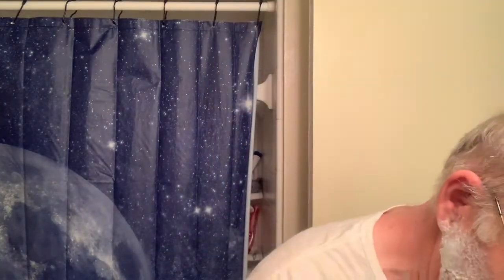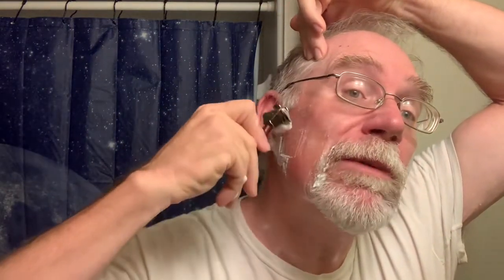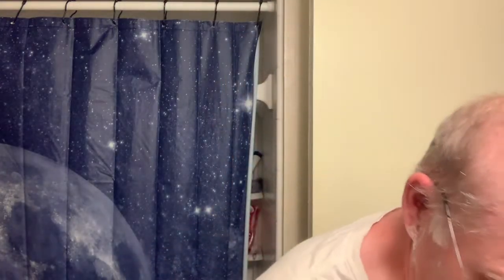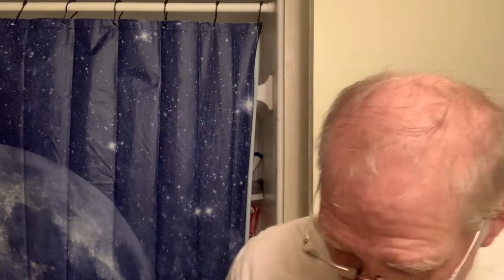Williams Wednesday speed shave.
Quick Wednesday shave with modern Williams and my trusty 1305 Semogue. Who needs can good and cart garbage???